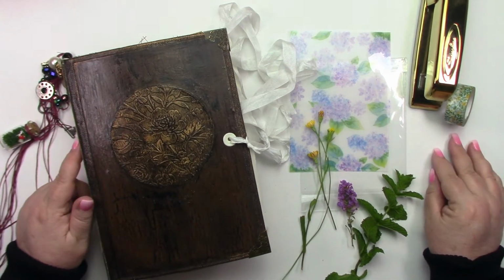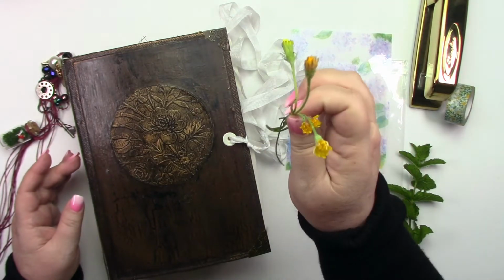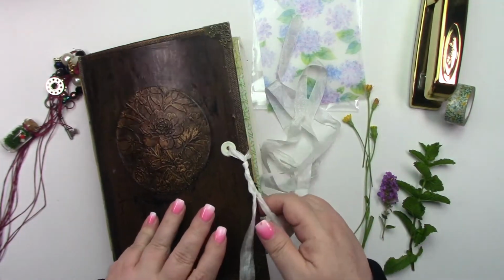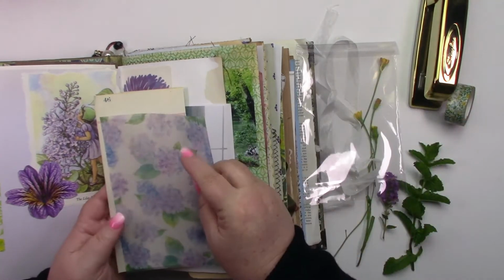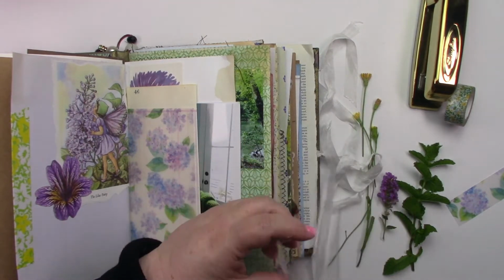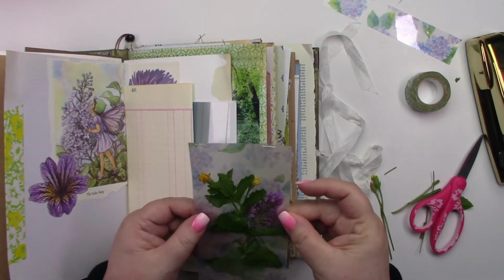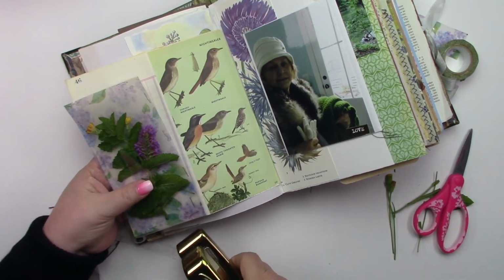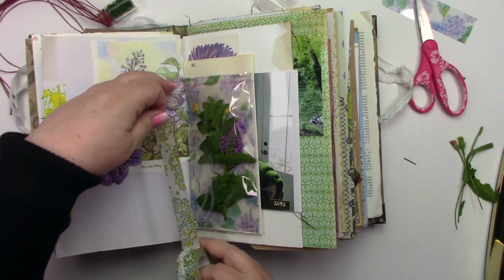Junk Journal Challenge #8 at Sugar Hiccups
Junk journal challenge No. 8 - Use flowers & nature in your journal - is my 8th of 10 challenges that I’m taking up from Johanna’s list of 15 minute junk journal challenges.  This is a great way to bring nature into your journals.  Using pressed flowers or leaves adds so much more textures, colors and even lovely smells of the natural world.  I really enjoyed personalizing my journal.  Can’t wait to try the next challenge!

Monthly subscriptions are affordable and offer an amazing variety of music and sound effects.